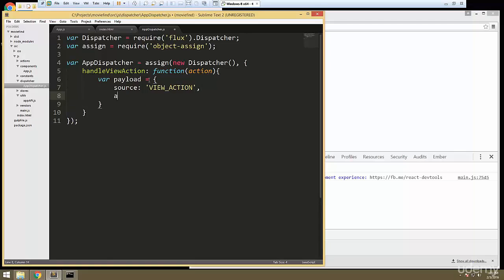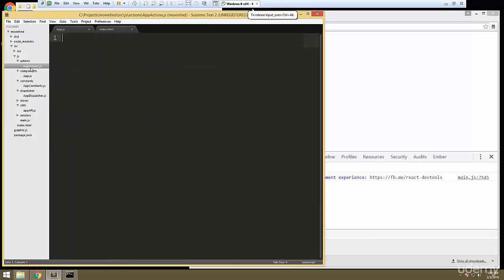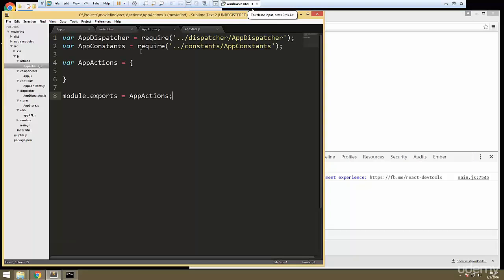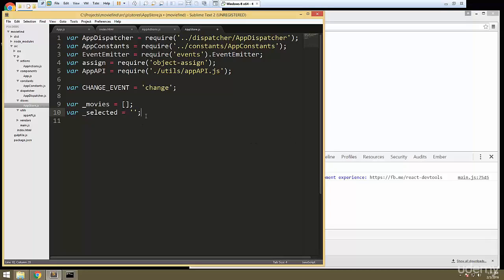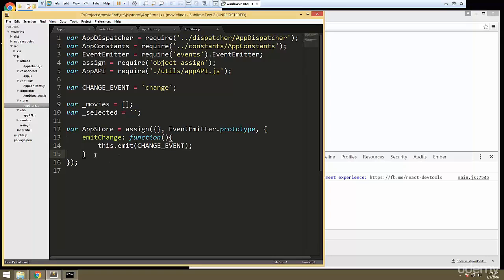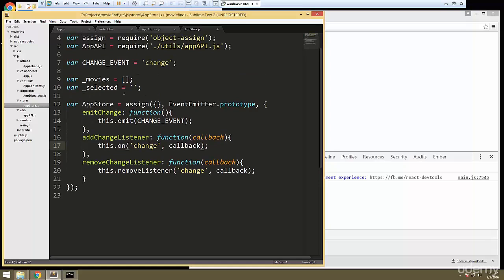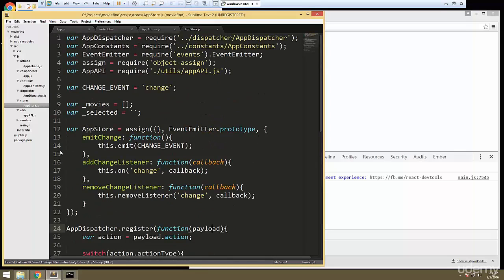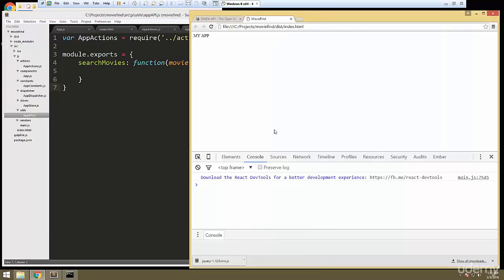005 Flux Setup Preperation Part B